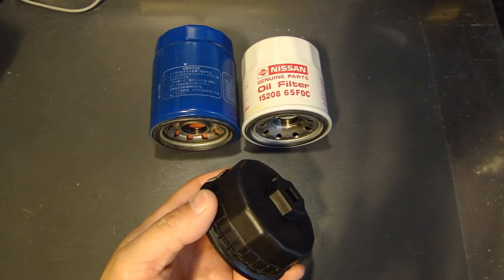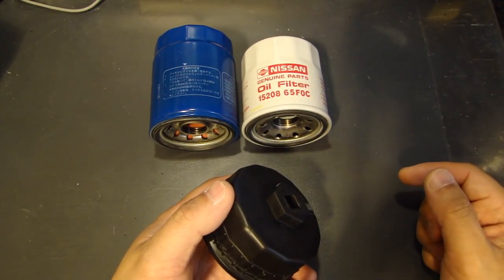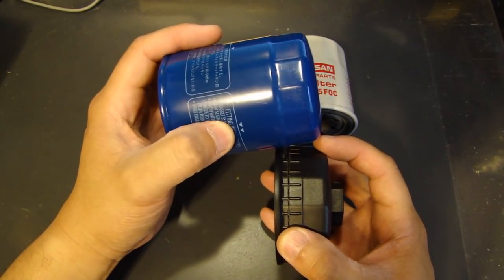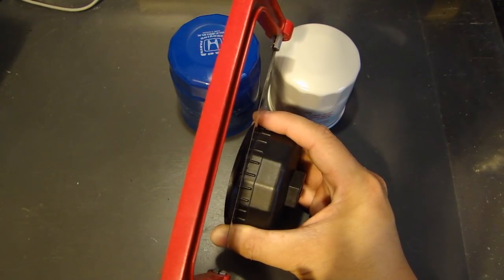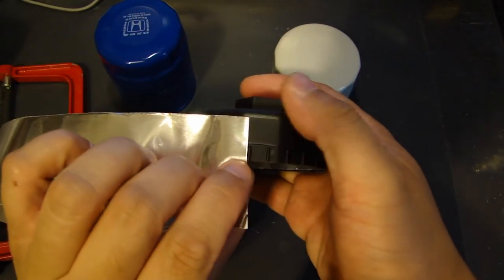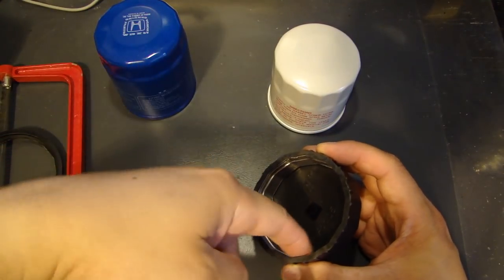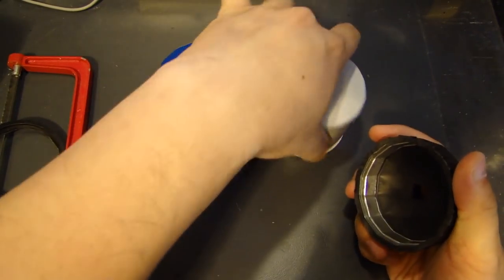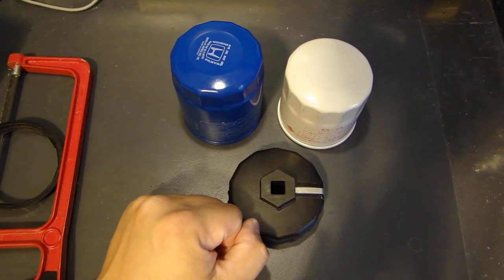Honda & Nissan Oil Filter Wrench Size Information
64mm 14 Flutes Oil Filter Wrench (Work with Honda OEM filter)

** Note: The FRAM filter shown in this video is no longer available. See above link for correct filter wrench to use.

- Honda filter is 64 mm
- Nissan filter is 63 mm
- Some Toyota filter is 63mm and can use this filter wrench also
- The filter wrench shown  in the video is a FRAM F1105 with a double step size of 65mm and 67mm.

OIL CHANGE TOOLS:
15 qt Drain pan

Channellock 4-1/4 Inch Jaw Oil Filter Wrench

Neiko 03421A Adjustable Oil Filter Wrench with 3-Jaw Design

Craftsman 2 pc 16'' Rubber Strap Wrench Set

RhinoRamps Vehicle Ramp - Set of 2 (12,000lb. GVW Capacity)

Solid Rubber Heavy Duty Wheel Chocks

Nitrile Gloves 8 mil Large (Box of 100)